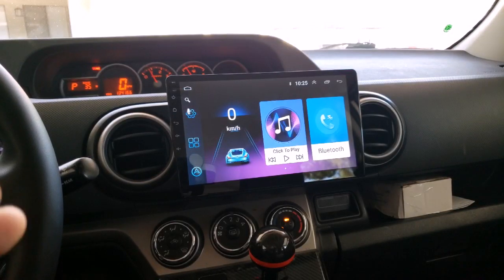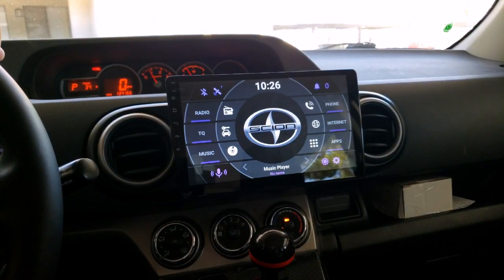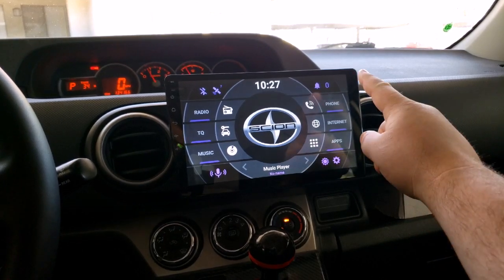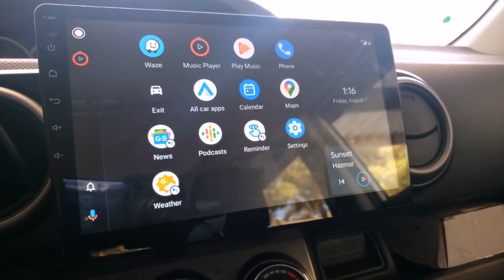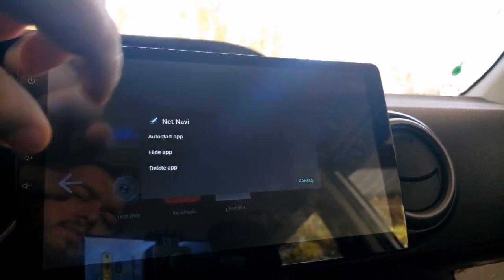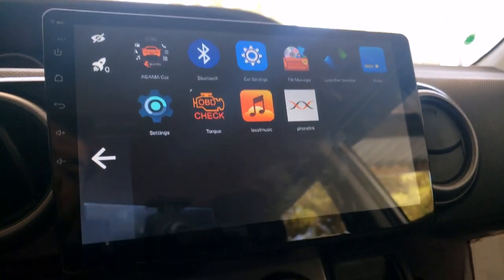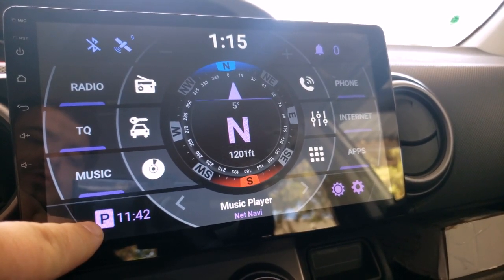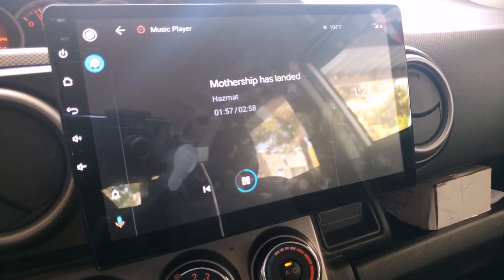Android Auto fix/launcher set up xB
Hello everyone so in this video I'll explain a little on how to get Android auto working if it won't launch...some radios won't be 100% working for the set up so this will help you. Below the application called Head unit reloaded will allow your Radio to start up Android auto like it should, the free trial version didn't work as well as the full version so keep that in mind.

Android Radio

Apps for your Android Radio

Launcher